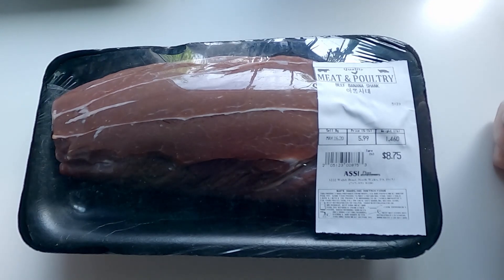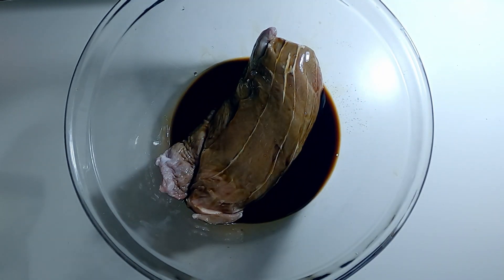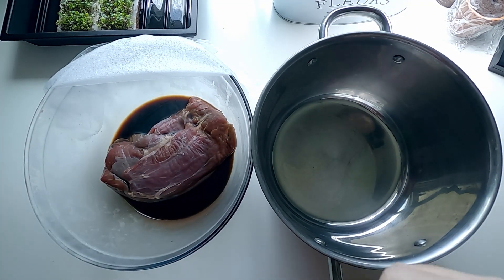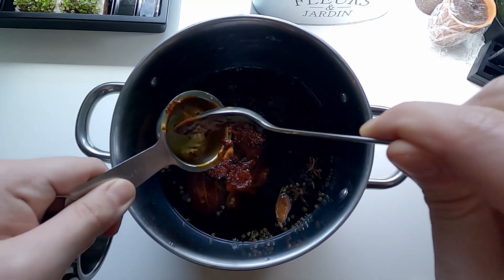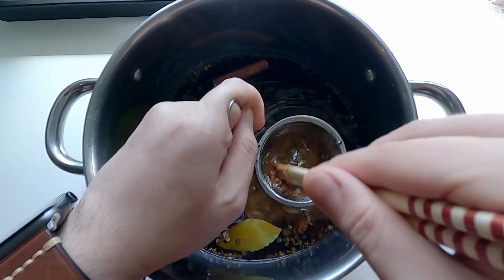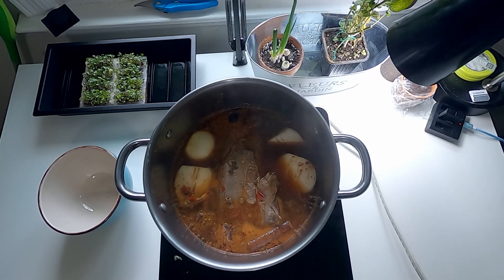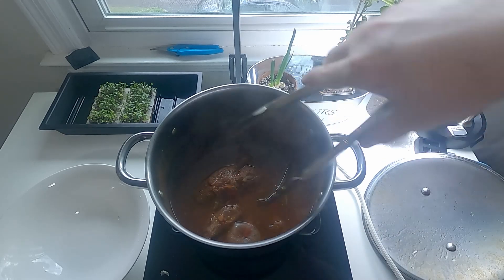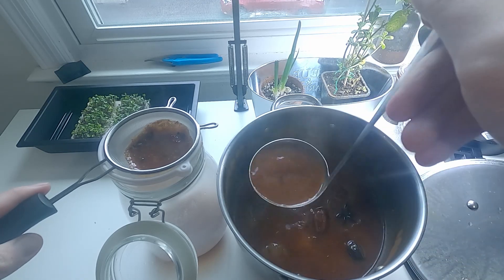Chinese Braised Beef Shank (醬牛肉)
I used to have these beef noodles at my grandma's town a lot. I cannot find this kind of restaurants anymore after my grandma passed away. It is so nice that I can recreate it here in the United States.

Ingredient:

~2.2 lb of beef shank

3/4 cup of Soy Sauce

Fermented tofu

1 tablespoon of Chili Bean Paste

3/4 cup of honey

1 tablespoon of Ginger paste

1 big onion

Spice pack:
2 Bay leaves

1 Cinnamon stick

1 tablespoon of Sichuan peppercorn

1 piece of Chinese Cardamom (cao guo)

2 pieces of dried Orange peel

2-3 pieces of Star Anise